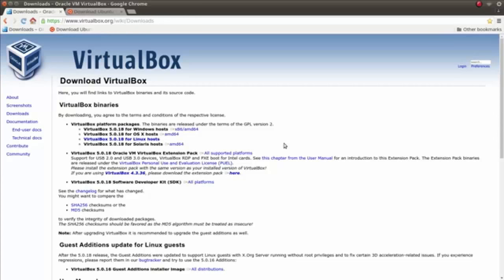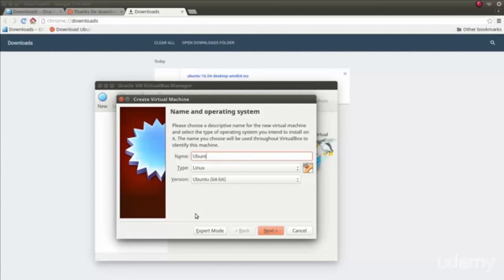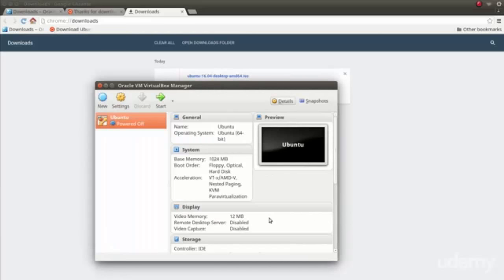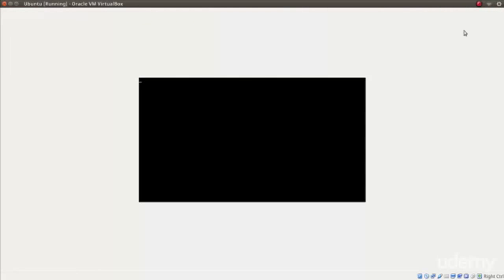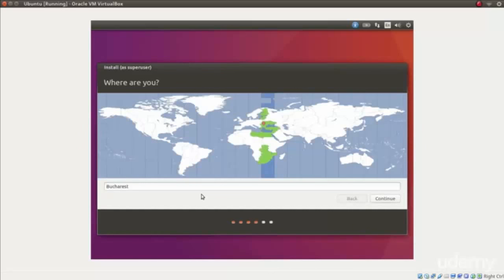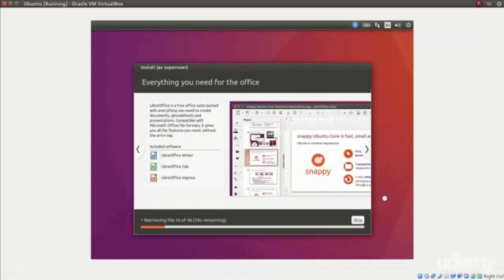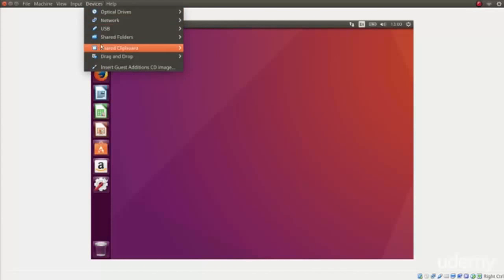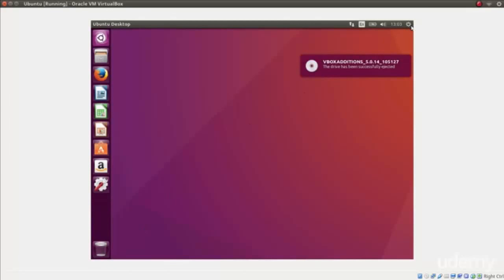Installing Ubuntu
Installing Ubuntu 16 04
Ubuntu Linux tutorial...